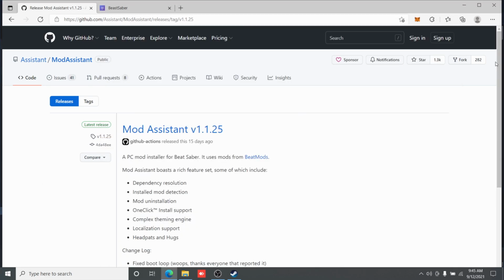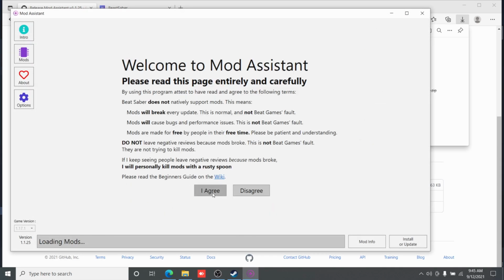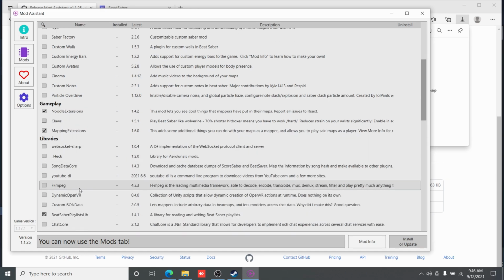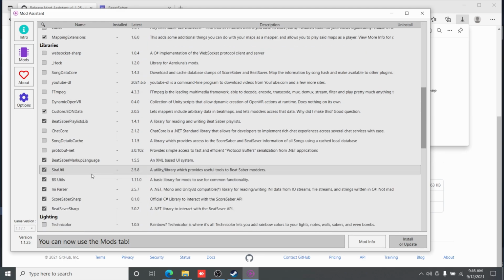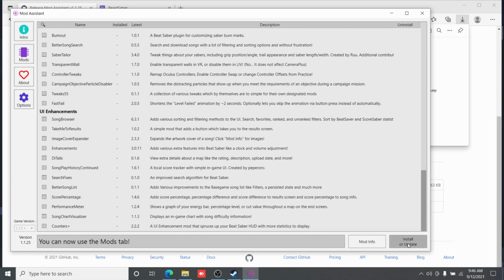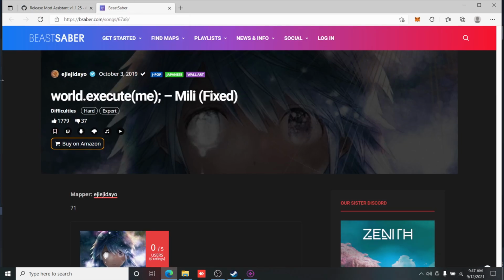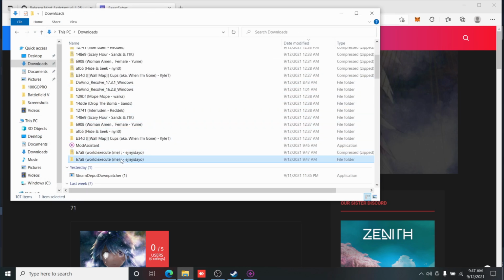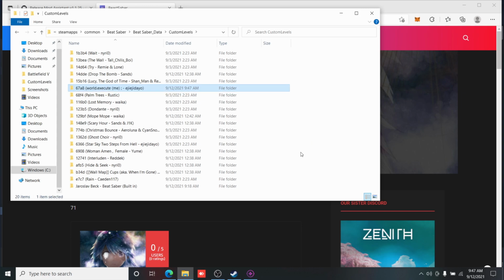How to Install Beat Saber Mods 1.17.1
Use the link below to download an old version of the game.